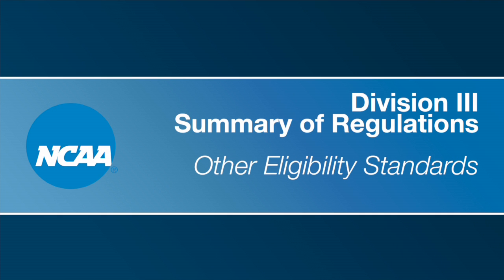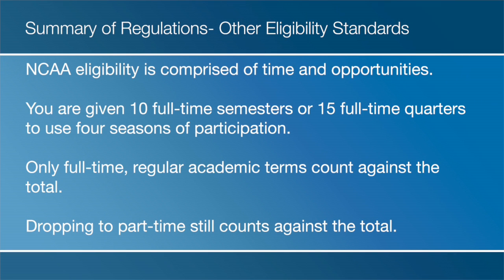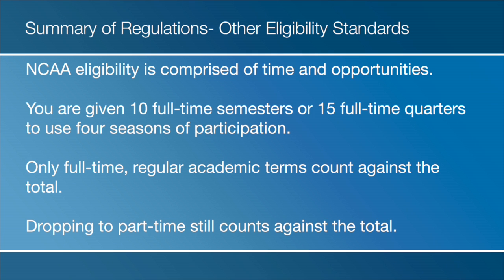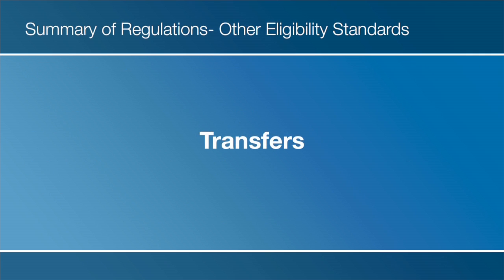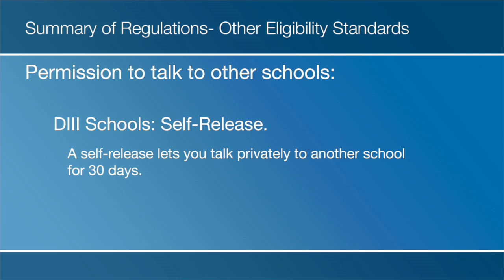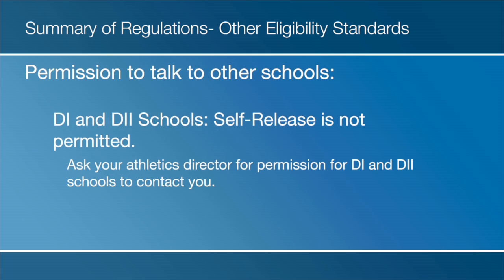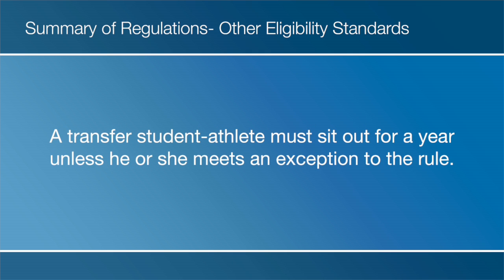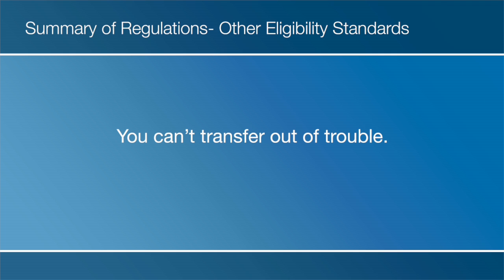DIII Summary of Regulations - Other Eligibility Standards